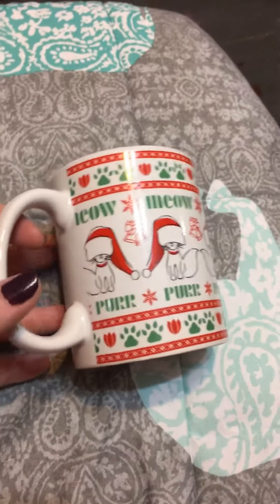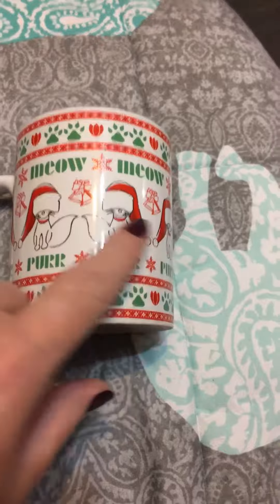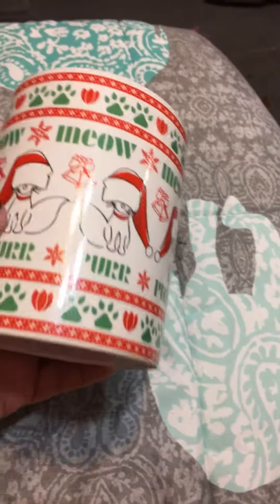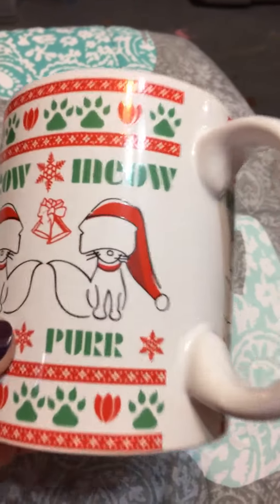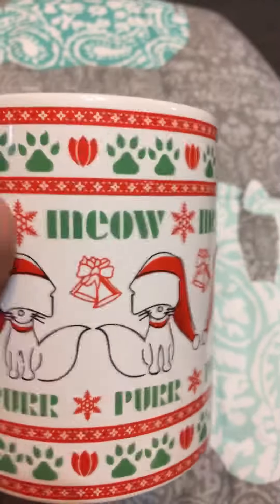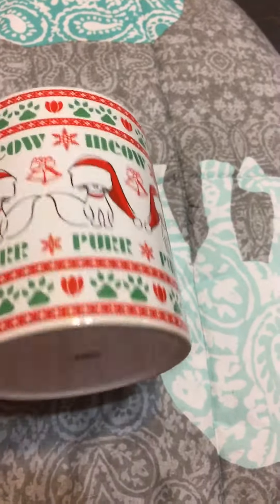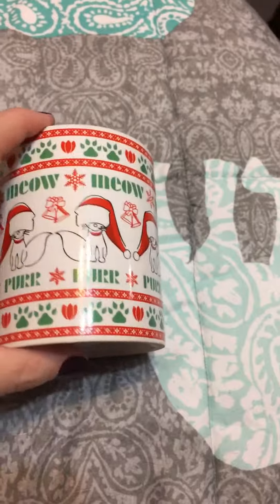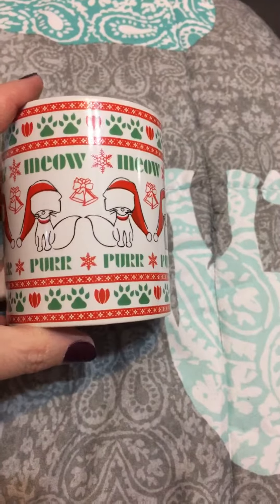Meow Purr Holiday Mug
Meow...Purr... those are the sounds we hear most at our house. With seven cats, it's safe to say I'm a crazy cat lady..haha! Cats make everything better! This mug is a great decoration for the holidays, or use it for your coffee/hot cocoa!